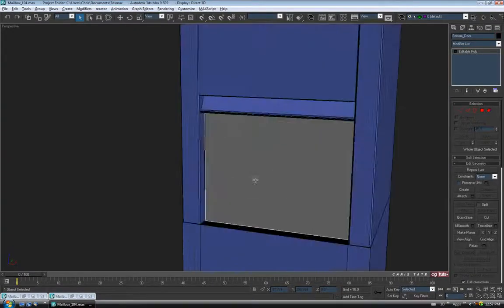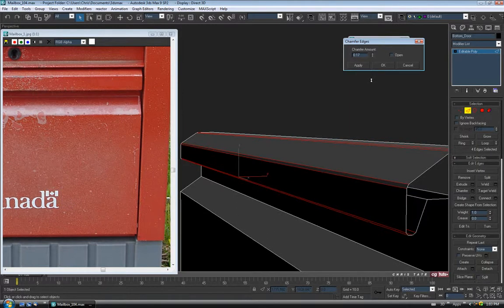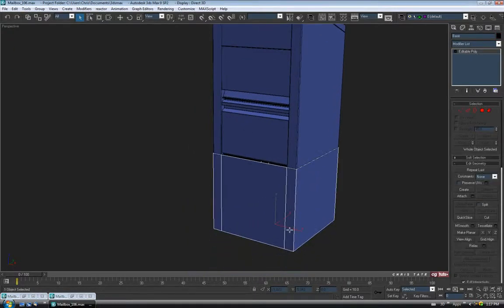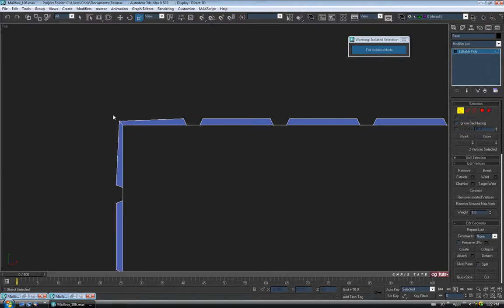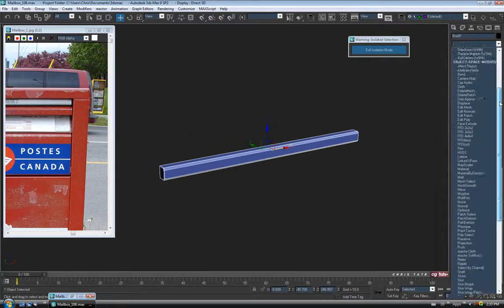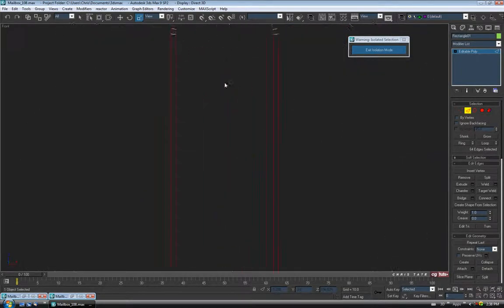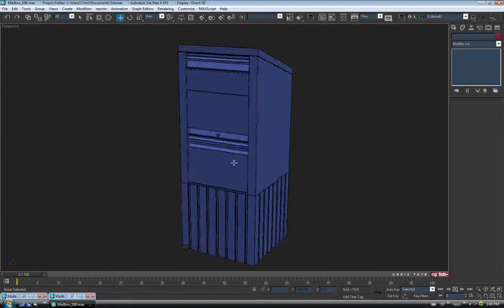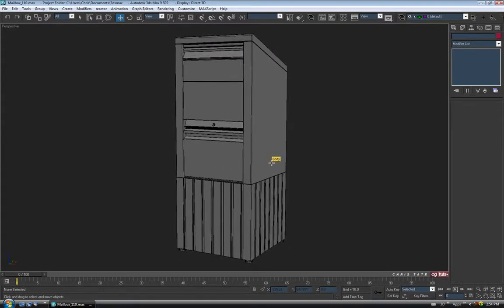Model, UV, and Texture a Realistic Looking Mailbox with 3ds Max and UV Layout - 1b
In this 3ds Max tutorial, we will go through the entire process of modeling, UV mapping, and texturing a medium resolution mailbox. Starting out in 3ds max with a simple box primitive, we will use basic poly modeling tools and techniques to build and shape our mailbox model. With the model completed, we'll move on and start UV mapping using a combination of both 3ds Max's unwrap uvw modifier as well as the demo version of Headus UVLayout.

This is Day 1 of the series: Modeling.